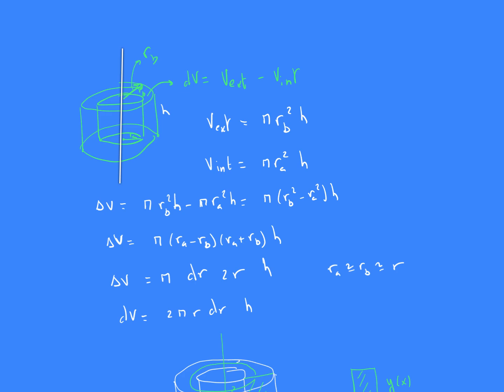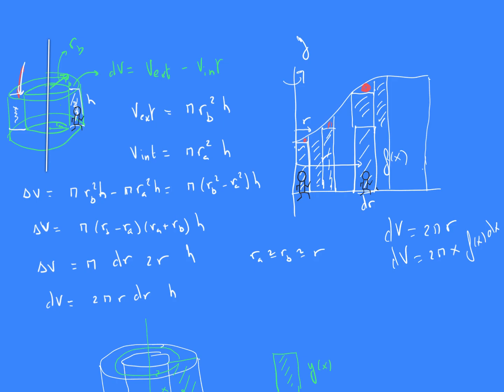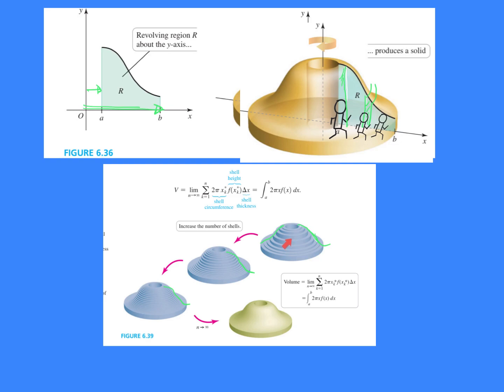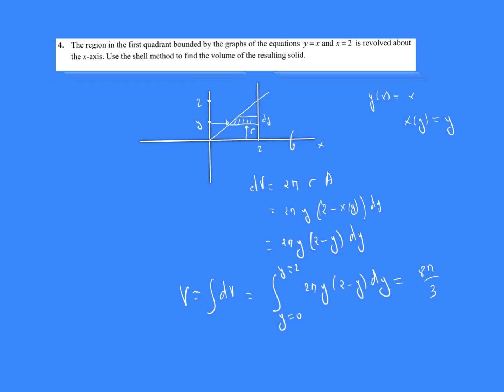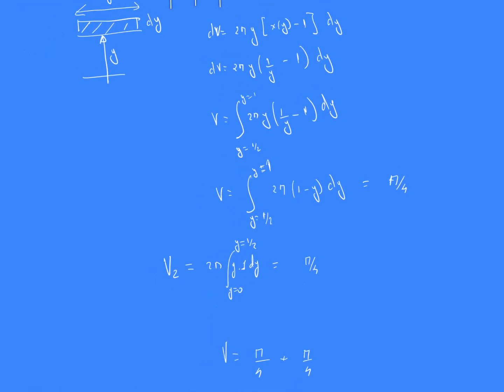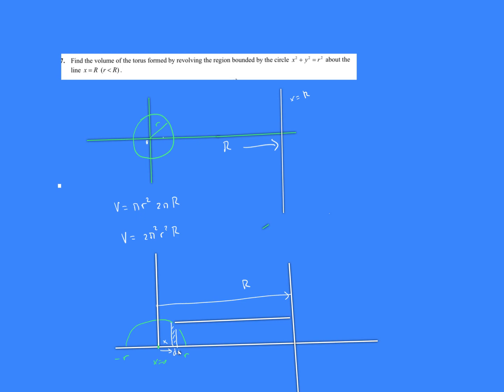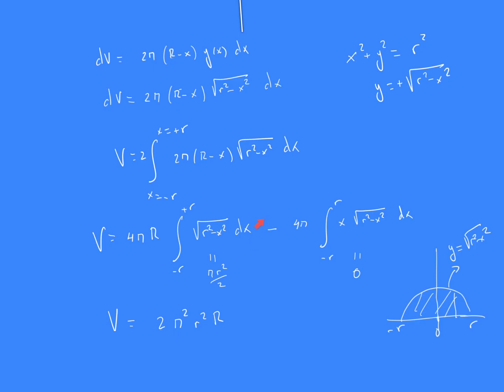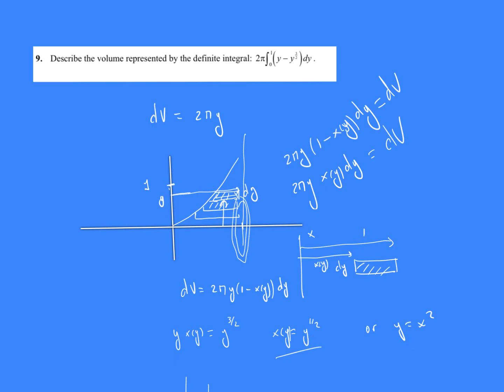lesson 31,Volume—The Shell Method,Section 6.4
00:00:00 Slide 1
00:01:01 Slide 2
00:12:26 Slide 3
00:15:31 Slide 4
00:21:09 Slide 5
00:24:22 Slide 6
00:27:35 Slide 7
00:27:36 Slide 8
00:32:29 Slide 9
00:39:28 Slide 10
00:44:55 Slide 11
00:58:29 Slide 12
01:00:30 Slide 13